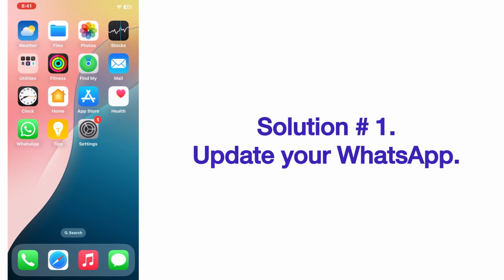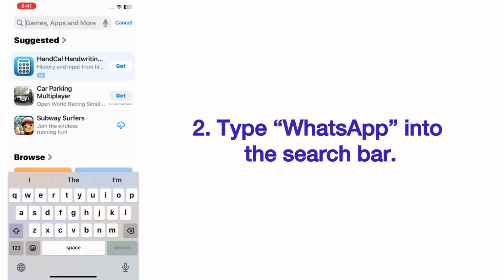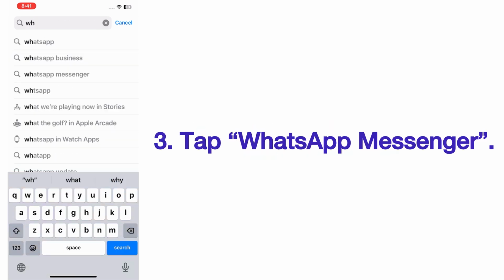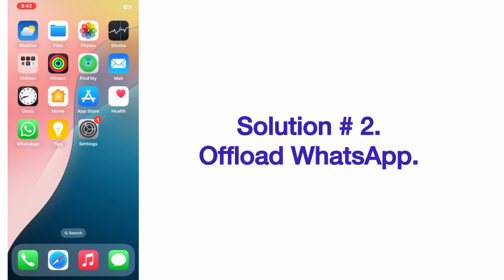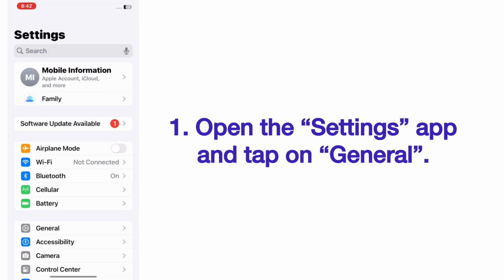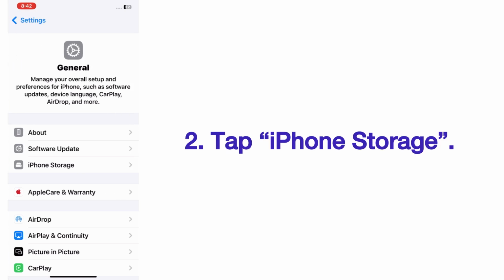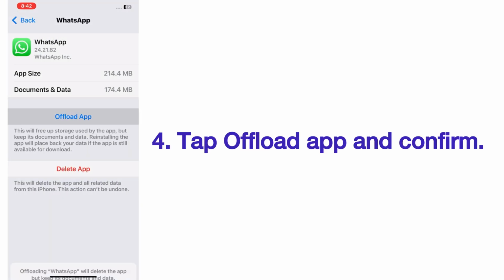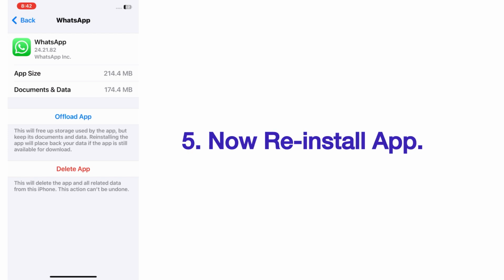How to Fix WhatsApp Meta Ai not Working Problem on iPhone in iOS 18! Meta Ai WhatsApp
Your Questions;-

how to get meta ai on whatsapp 2024
how to get meta ai chat on whatsapp
how to get ai chat on whatsapp
whatsapp meta ai option not showing
how to get meta ai on whatsapp iphone
how to get meta ai option on whatsapp
fix meta ai not showing on whatsapp
meta ai option not showing on whatsapp
how to get access to meta ai chat on whatsapp
whatsapp meta ai
whatsapp meta ai not showing
meta ai whatsapp